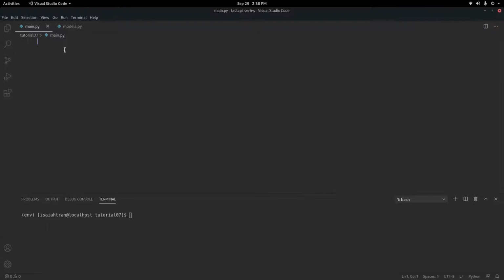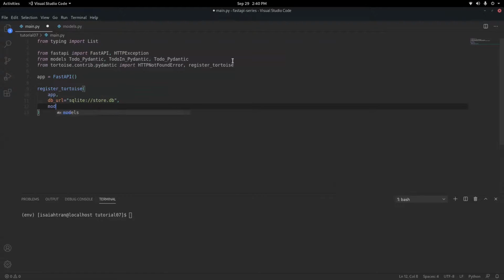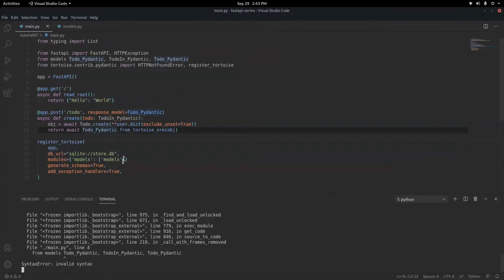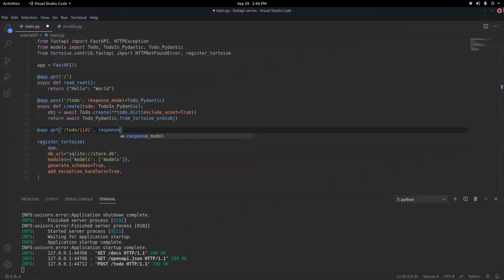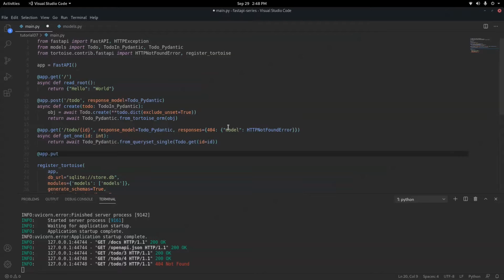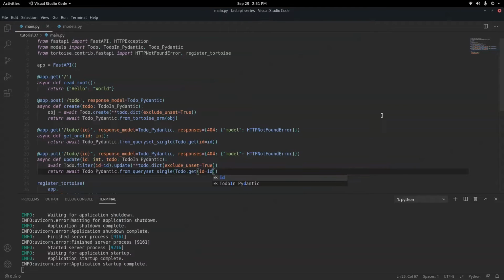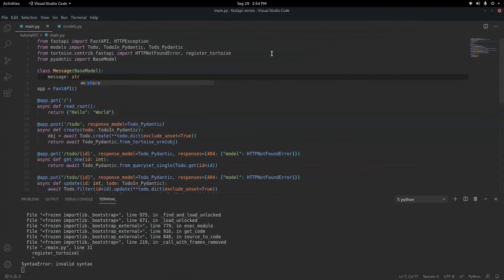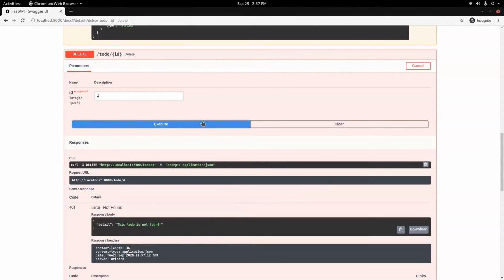FastAPI Series | Tutorial 07 Part 2 ( Tortoise ORM with FastAPI Integration)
This video is about Tortoise ORM with FastAPI integration. In this, we will be covering a simple create, read, update, and delete API.

This video is a bit shorter than the last ones I have released. Here are some important links: